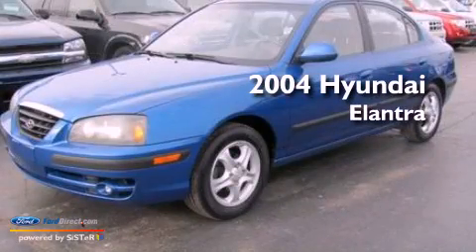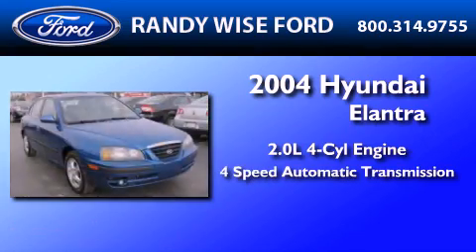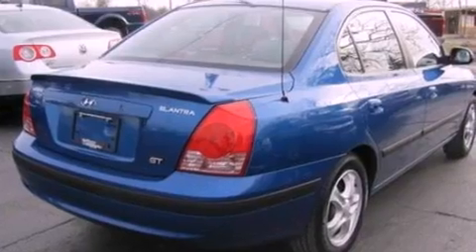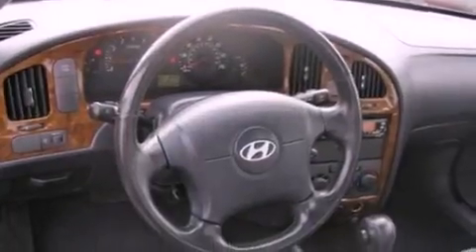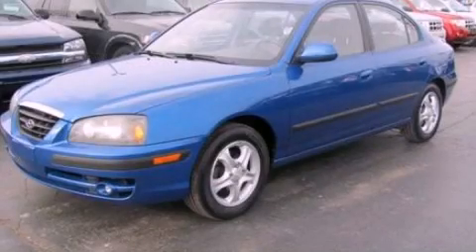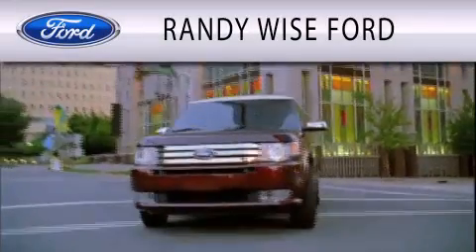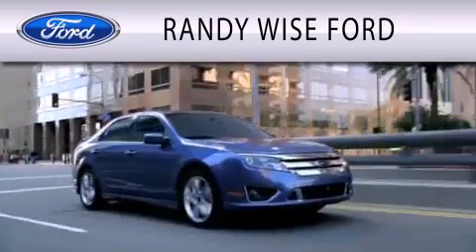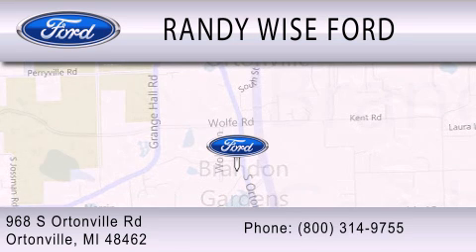2004 HYUNDAI ELANTRA Ortonville MI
Year : 2004

 Make : HYUNDAI

 Model : ELANTRA

 Engine : 2.0L I4 16V MPFI DOHC

 Trans . : 4-SPEED AUTOMATIC

 Exterior : TIDAL WAVE

 Miles : 87,171

 968 Highway M-15